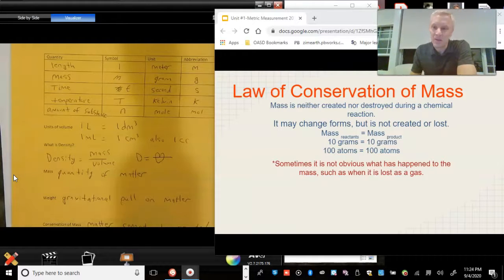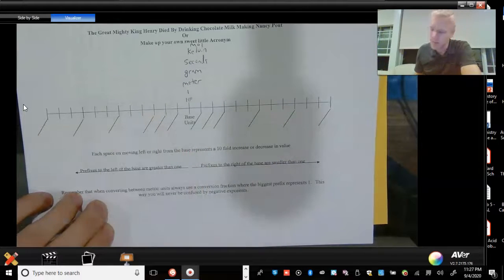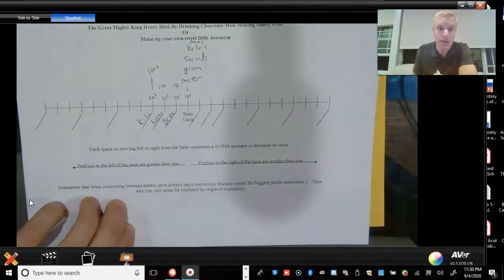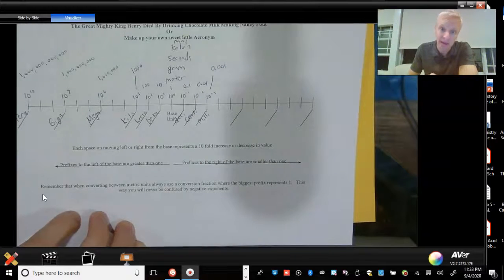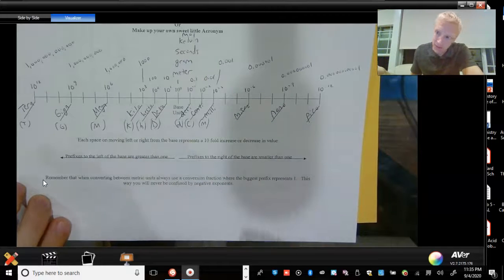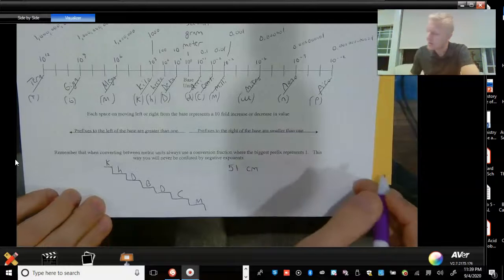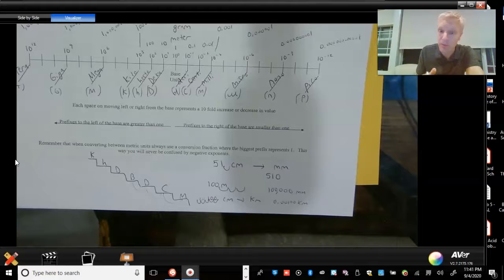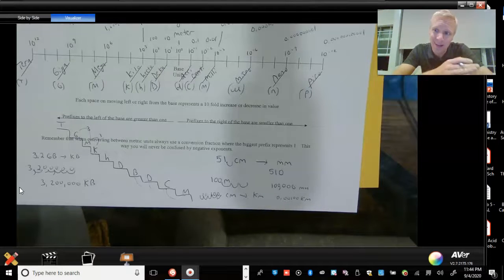Metric Conversion Notes Using King Henry